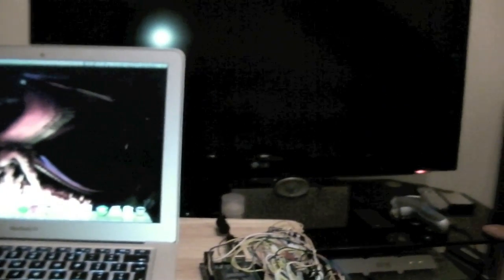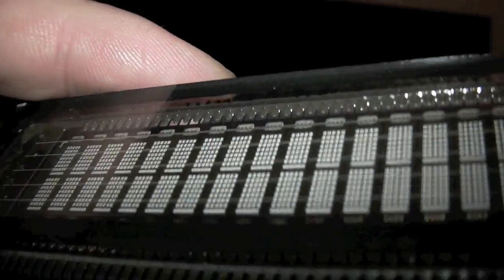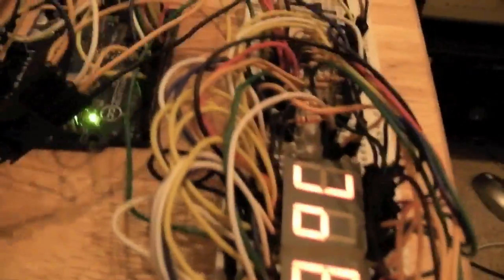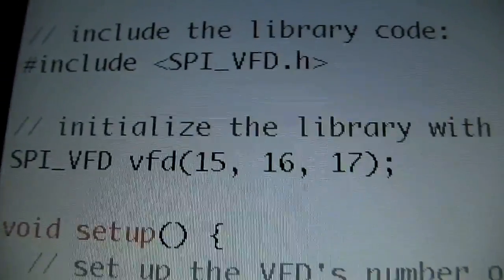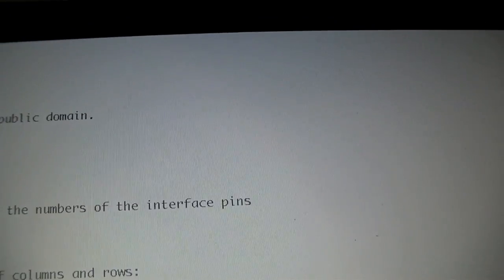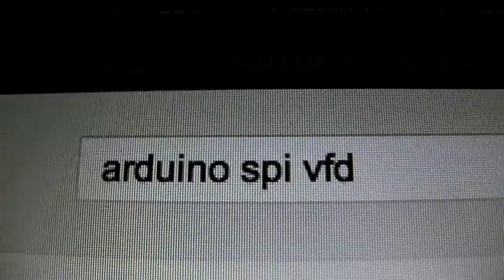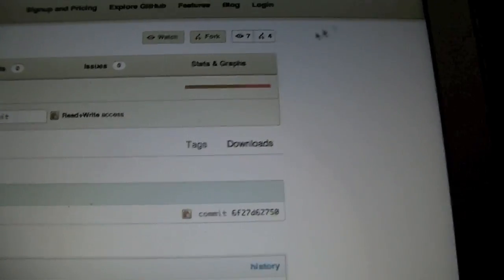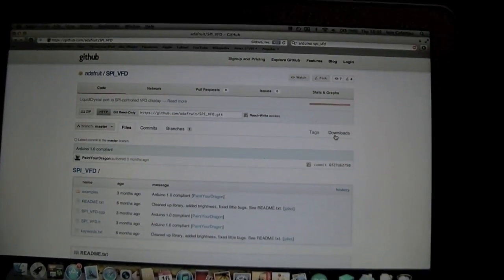VFD Test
I received my new VFD module in the post today so I decided to give it a test run to make sure all was well.  This is the result